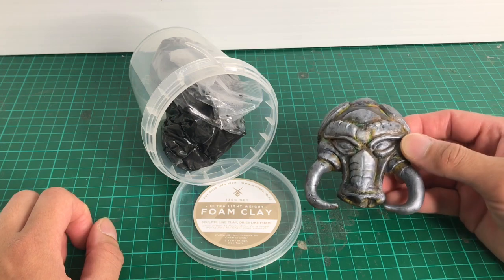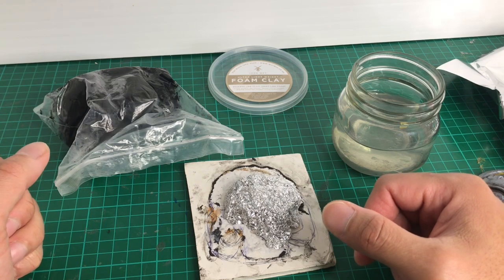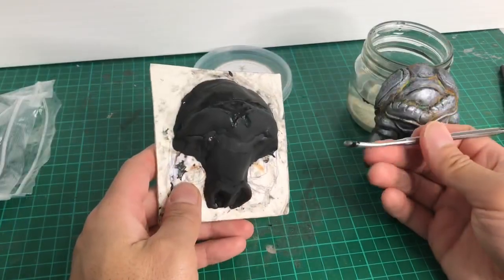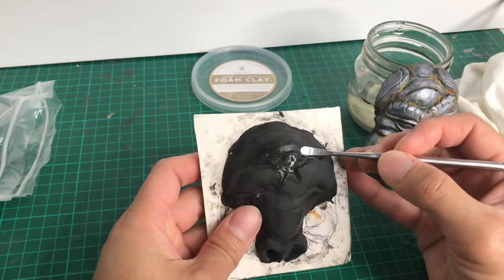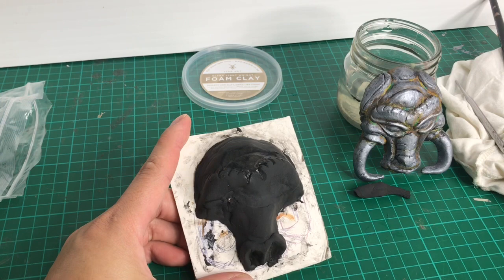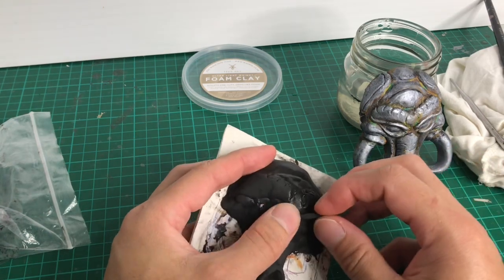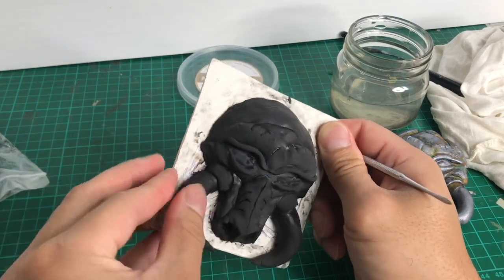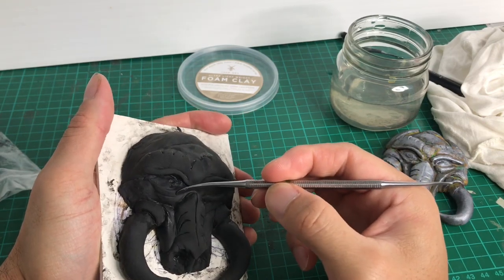Crafting with Foam Clay. Part 1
Part 1 of 2 on crafting with foam clay. Thank you WorblaNZ for the clay.